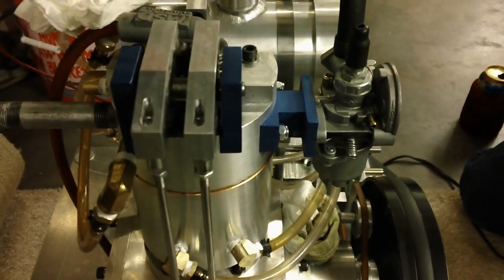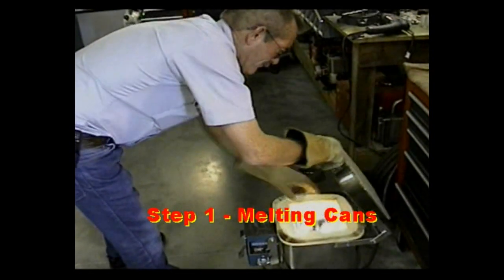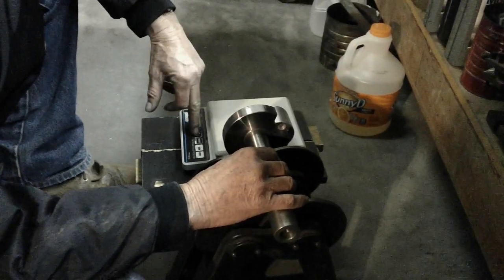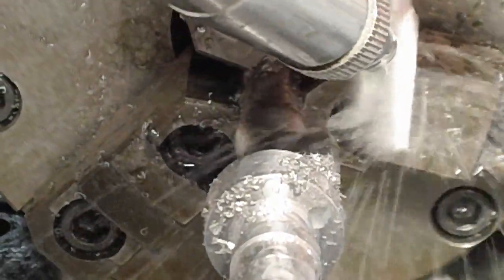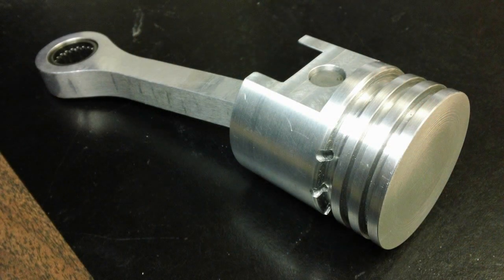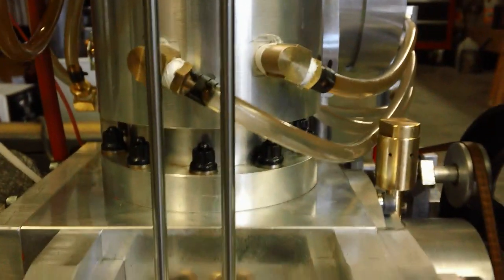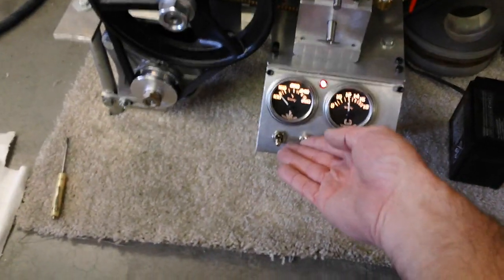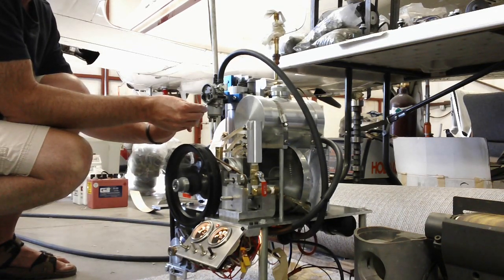Fabricating and Running a Scratch Built Engine from Beer Cans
This 155cc, 4-stroke, water-cooled engine was largely made from smelted beer cans.